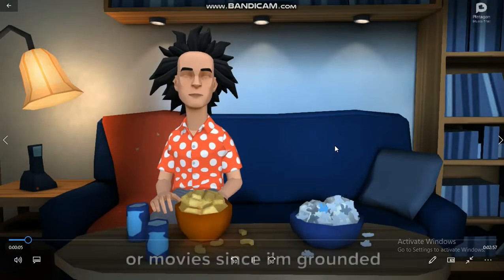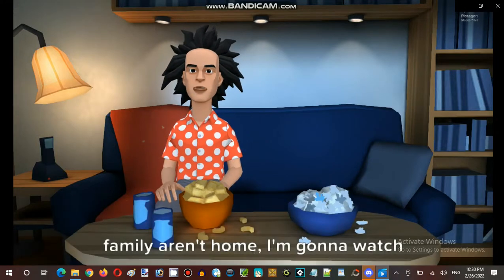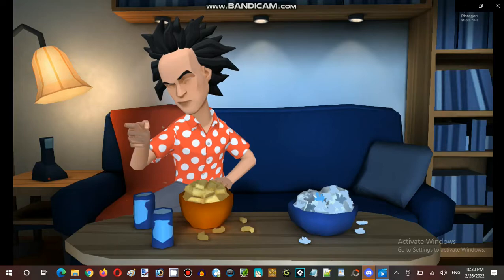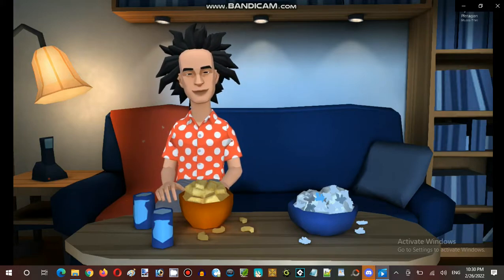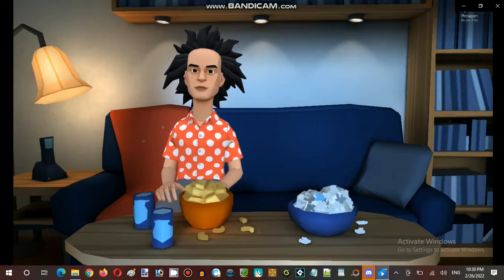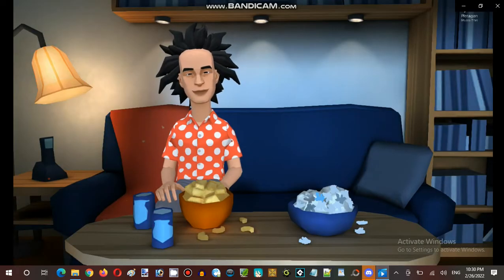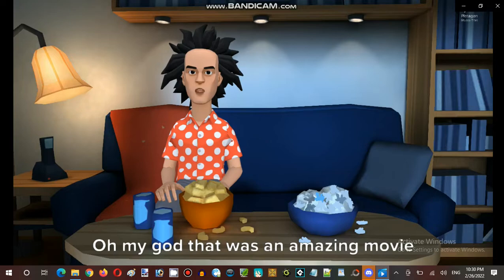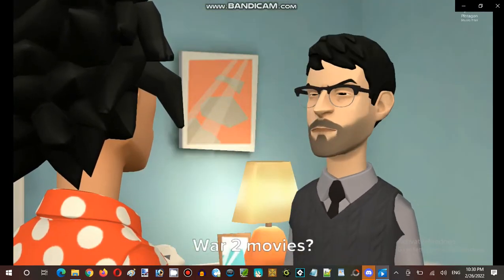Saturday Anime Night Time Streaming at Hunter's Server Establishment 10 Part 14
Developer: Acid Software
Publisher: Guildhall Leisure
Powered Game Engine: G-Tok Engine
Author: Mark Sibly, Rodney Smith, Nathan MacDonald, George Bray, Claire Foley, Tania Pulham

Video Recorder
Sound Editor